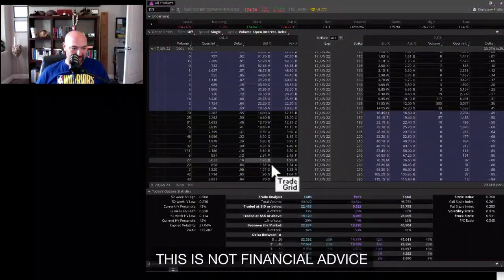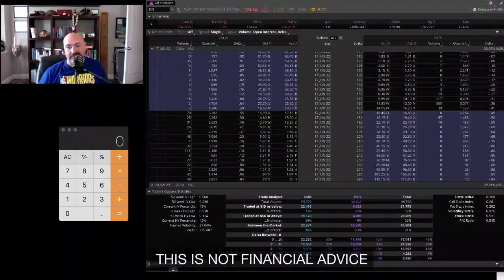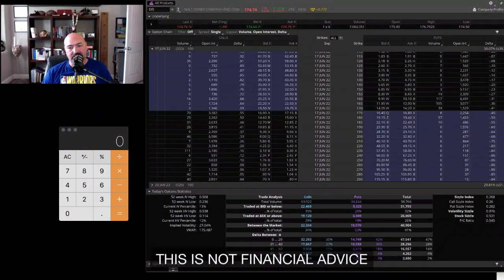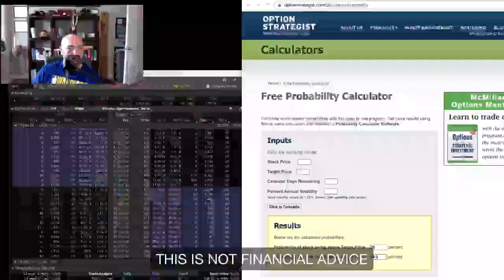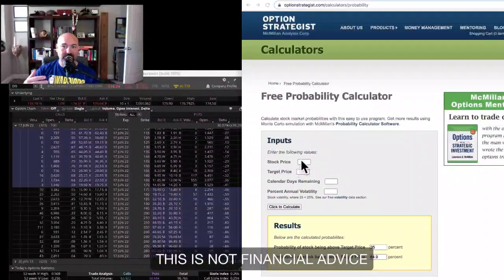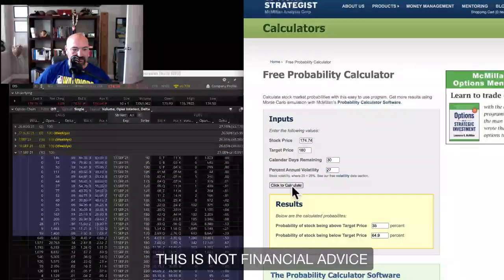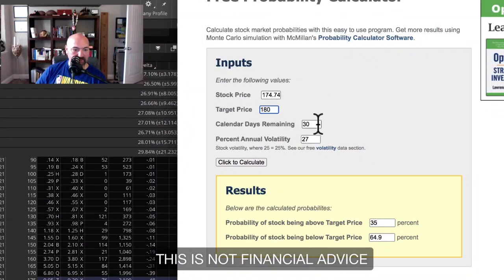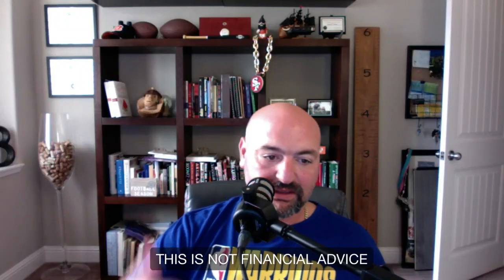Options Basics: Implied Volatility and Probability Explained | Chalk Talks with Coach B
In today's Chalk Talks with Coach B I will explain implied volatility to determine where the market thinks a stock is headed, and how to figure out the probability your contract will expire in the money. This is a follow-up to my previous video about historical and implied volatility.

In this Chalk Talk series I plan on covering market basics, along with trading strategies among other topics. If you have any ideas for future topics please leave them in the comments.

Check me out everyday the market is open from 6AM-8AM PDT live streaming Talking Stonks with Coach B!